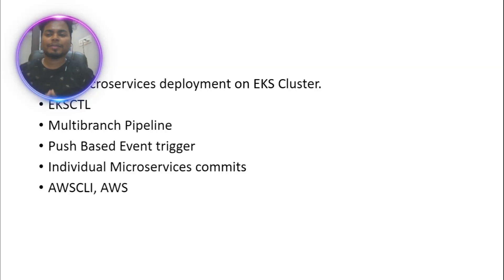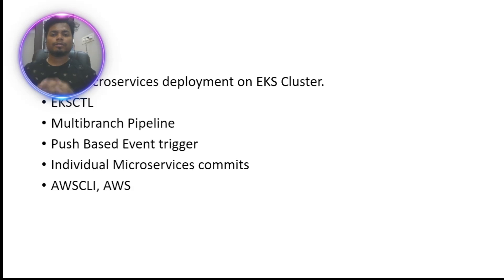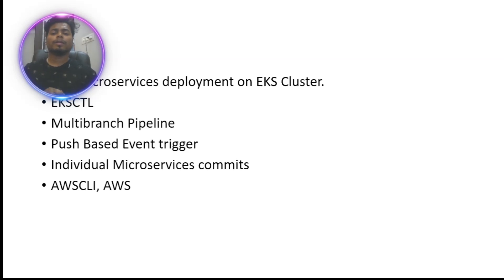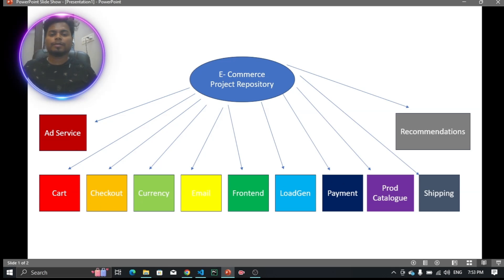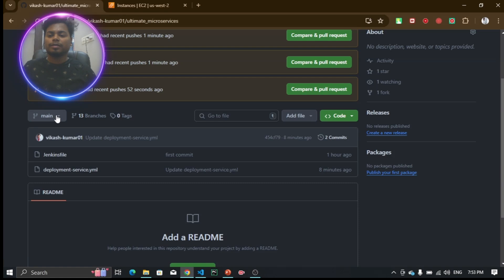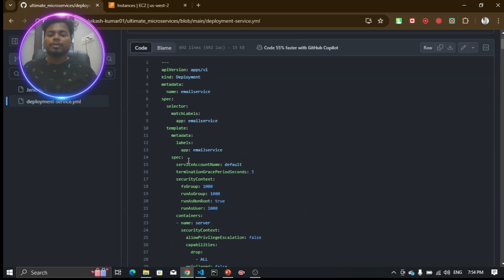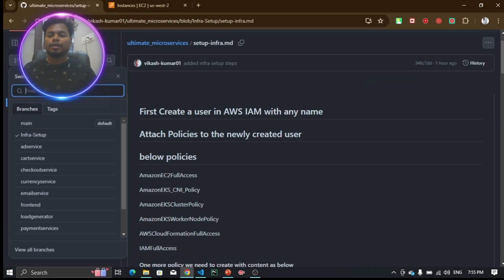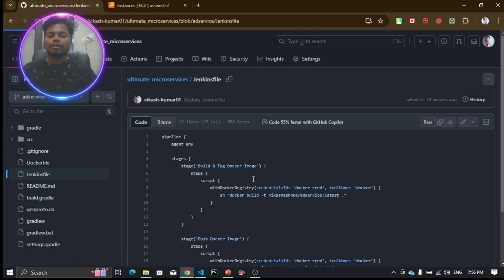Corporate E-Commerce App Deployment on EKS Using Jenkins Multibranch Pipeline | 10+ Microservices-I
📠📱You can book a paid call for mock interview , career suggestion and Devops suggestion with me then you can refer below form 📃📑.